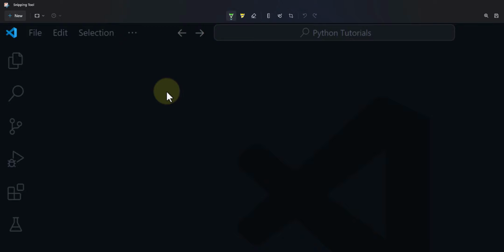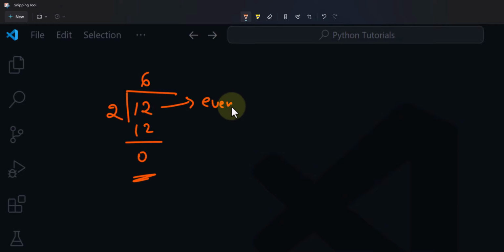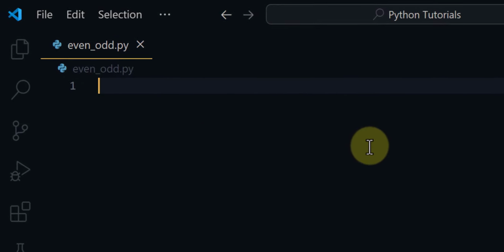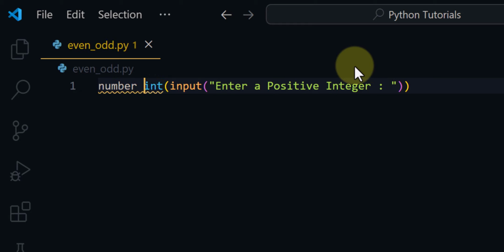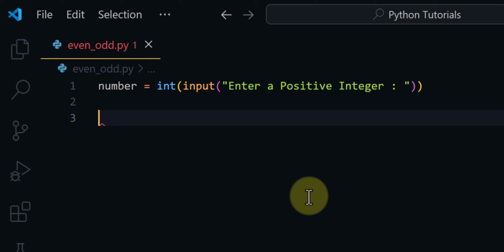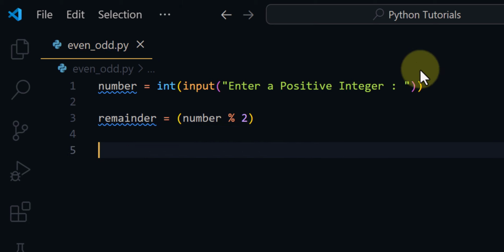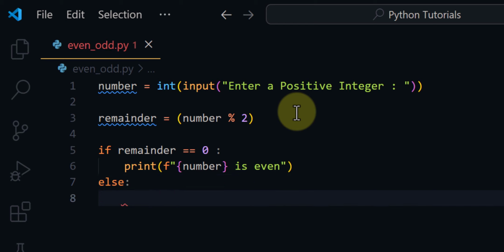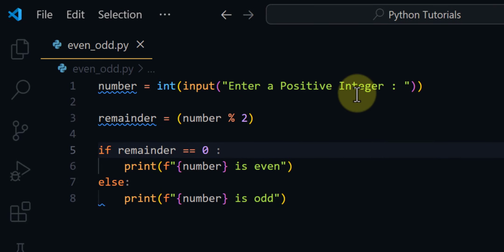Learn How to Write a Python Program to Check user input for Even Odd Number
In this tutorial you will learn to write a simple python program to check the number entered by the user is even or odd.